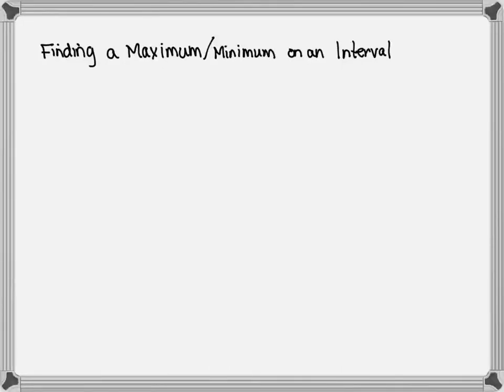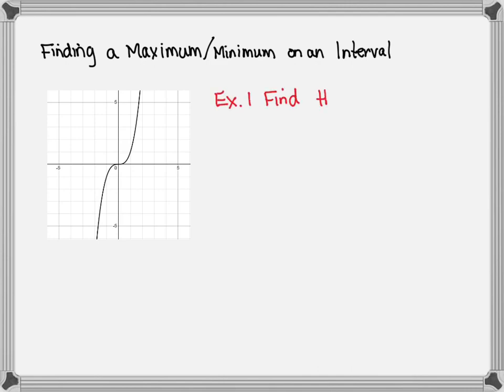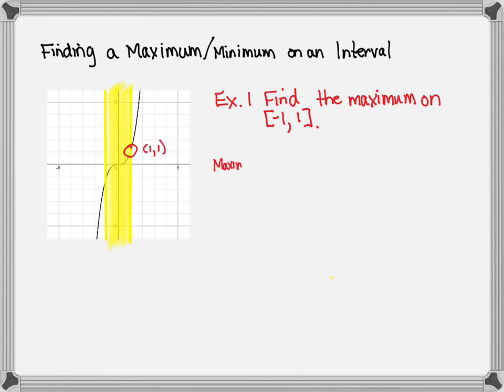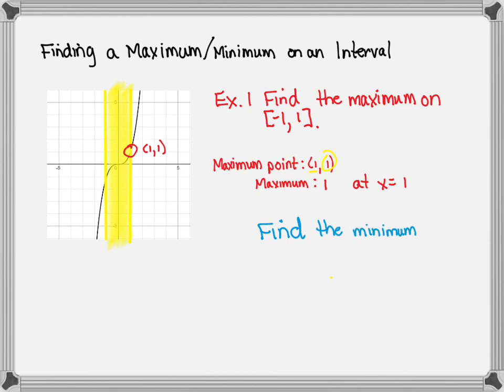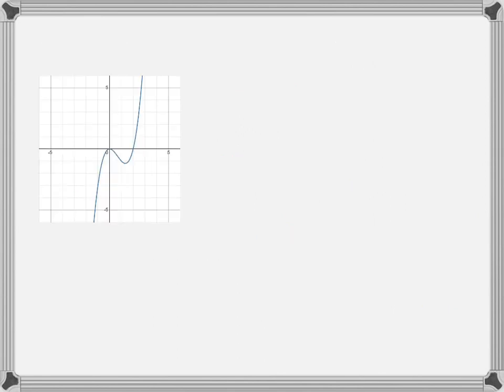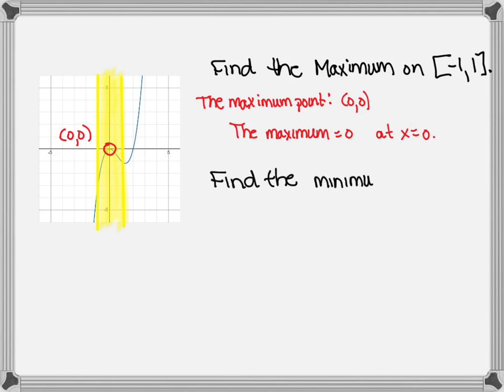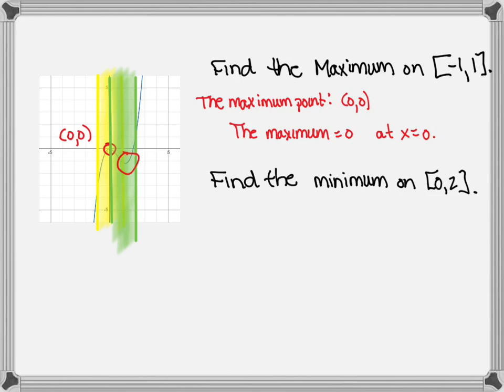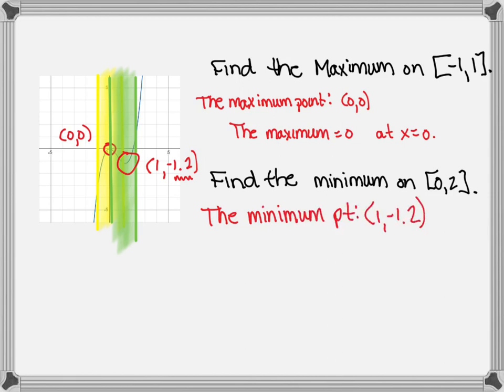5 1 1 Finding Max or Min on Interval